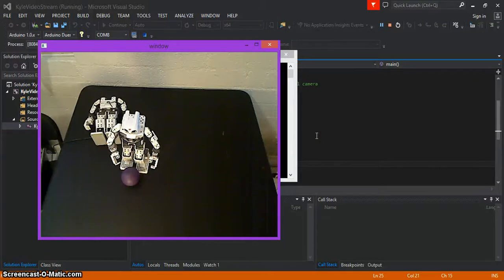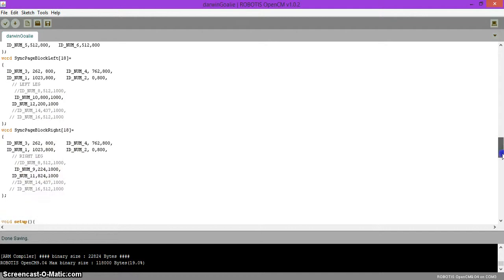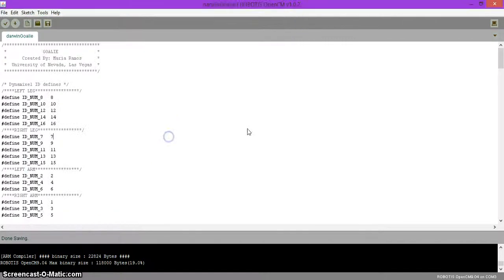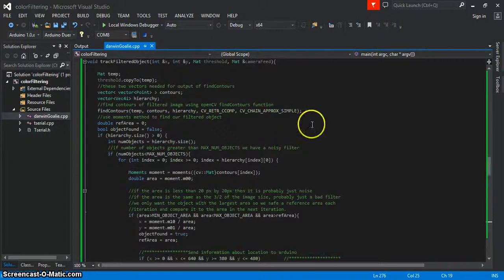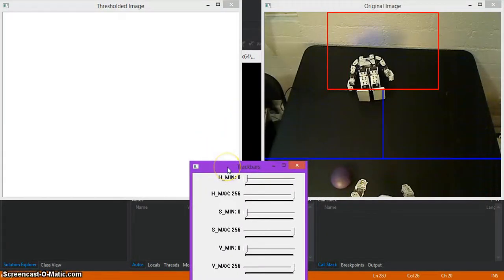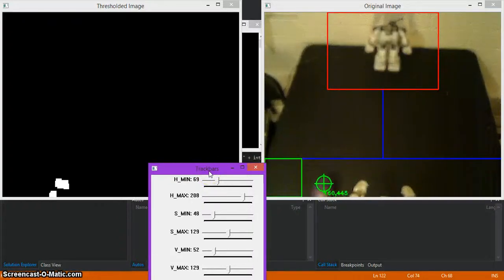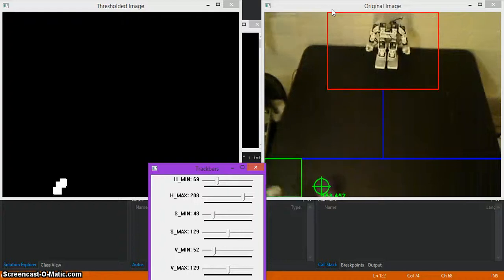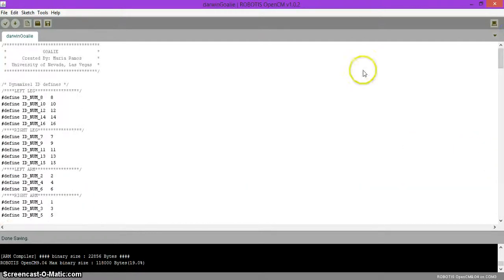Darwin-Mini Blocking Colored Ball [Serial COM]